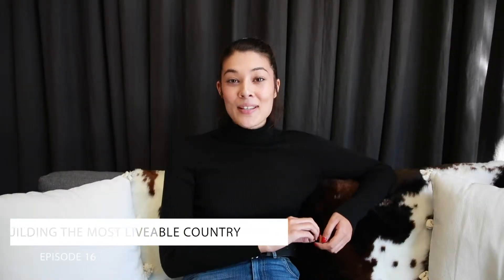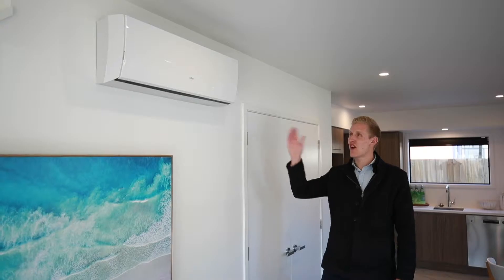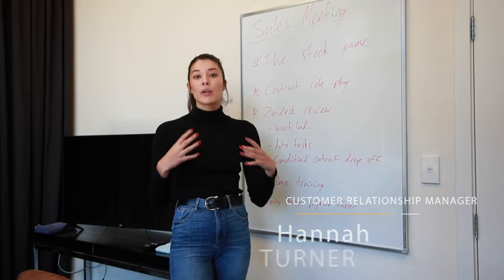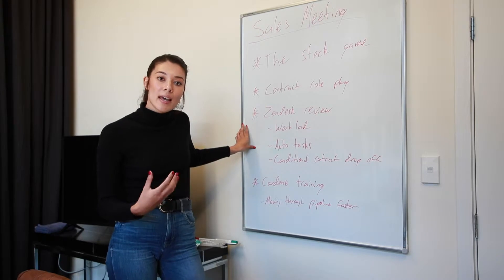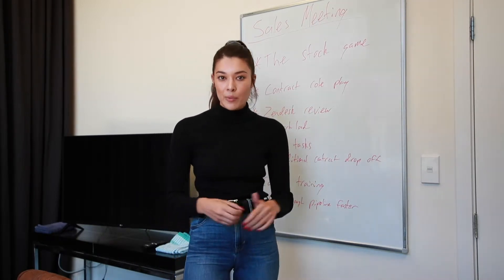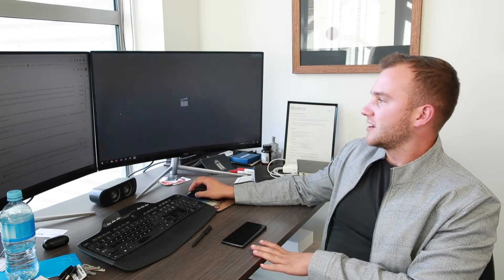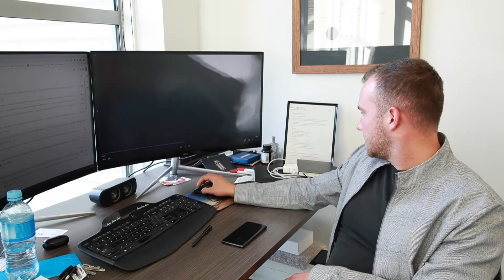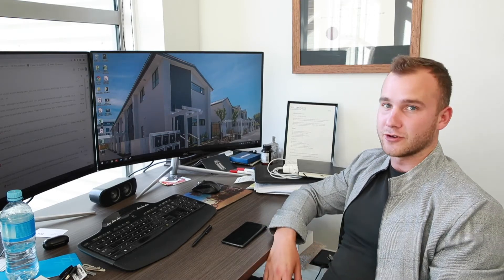Building the Most Liveable Country Episode 16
Welcome back to the Williams vlog!

This week Mitchell takes us through the display home, Hannah chats about our weekly sales meeting, Matt W gives us the development of the day and Blair reveals a thief!